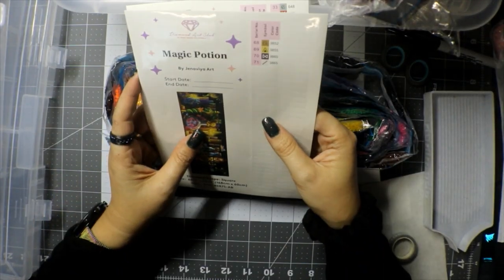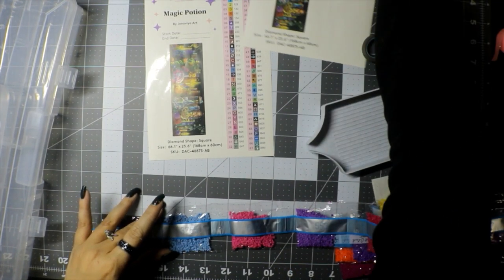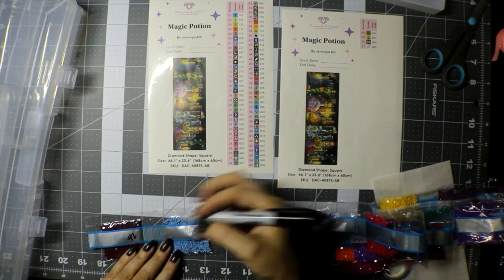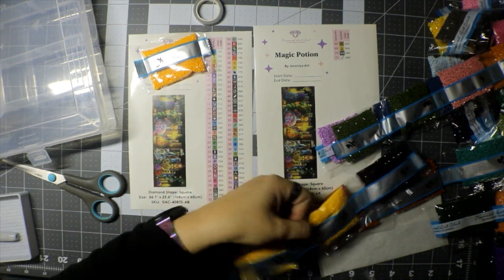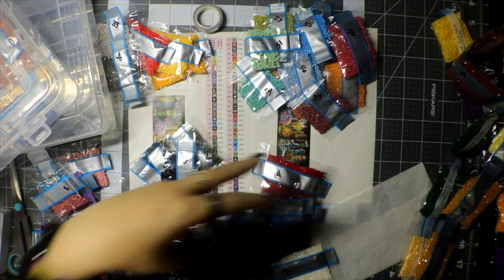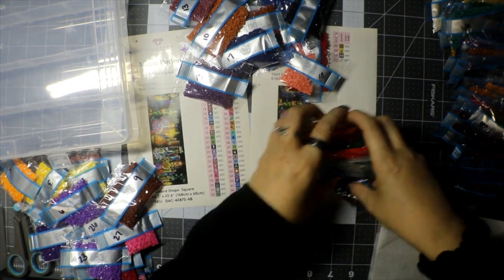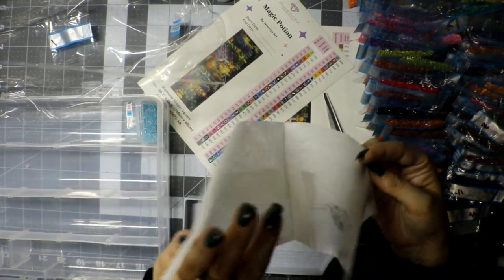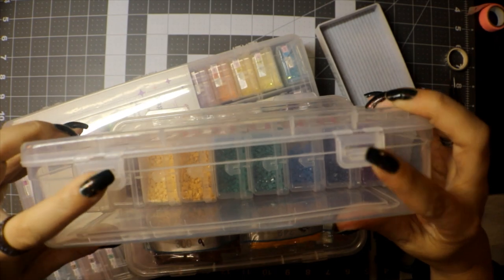Kit Up || Diamond Art Club - Magic Potion by Jenoviya Art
** Chapters **
0:00 Magic Potion Set Up
5:35 Kit & Chat
47:07 Time-lapse
53:02 Finishing Up